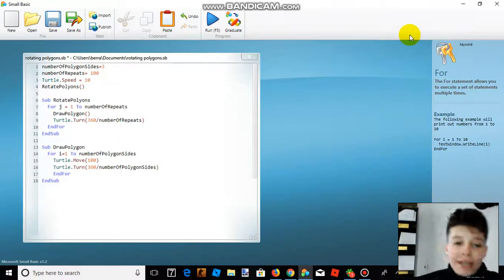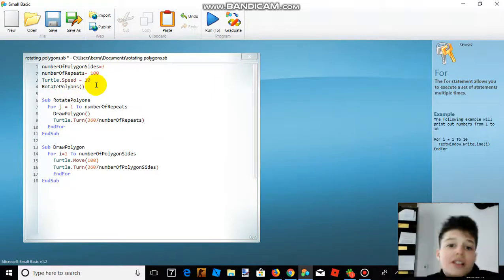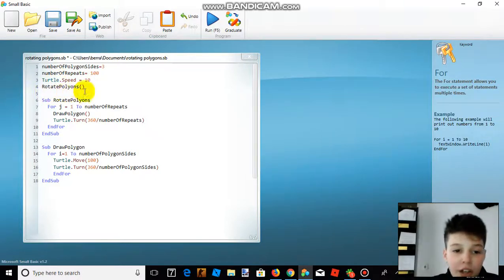Lorik Vela - Rotating polygons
Showing some turtle grpahics with Small Basic